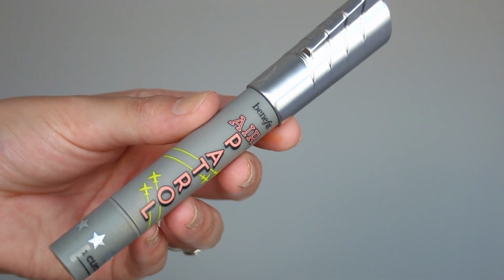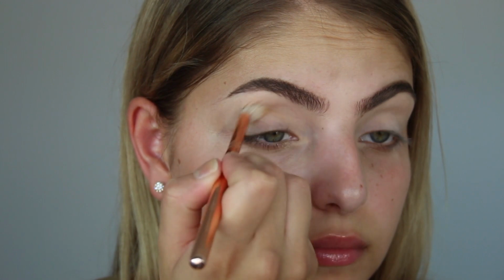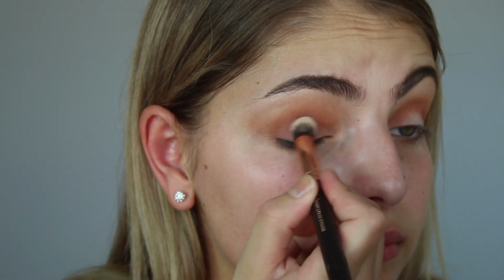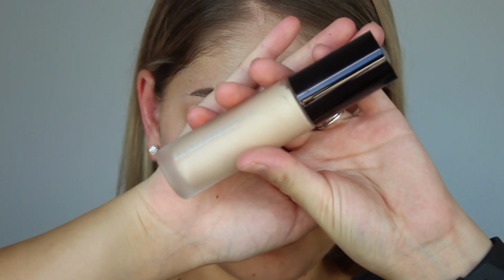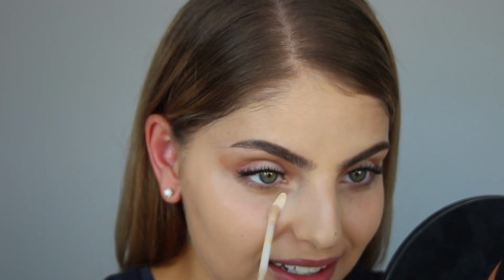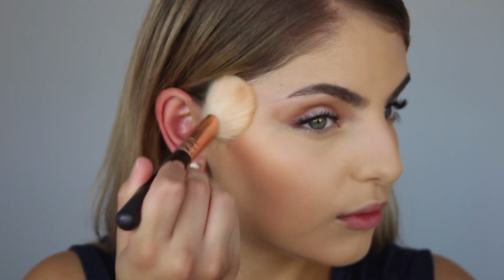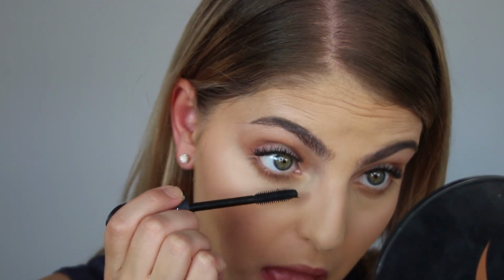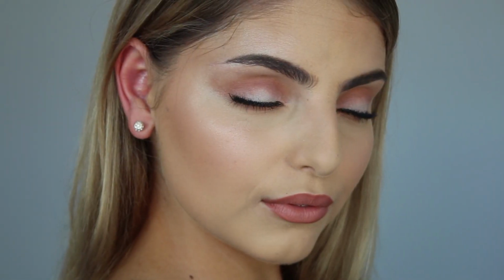Wearable Daytime Glam | Work Appropriate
Hi babes! I know we all love to look glam on the daily, but a full face of dark eye makeup and glitter in the day may not be appropriate for our everyday work/activities. I've created this subtle but glam look for any woman, or man who still wants to get glam for work while still wanting to keep it soft. Hope you all enjoyed!
Love & Light
Heidi xxx

Heidi Hamoud
Australia